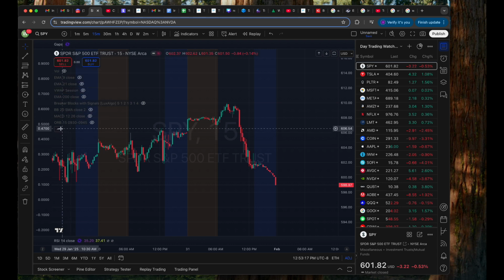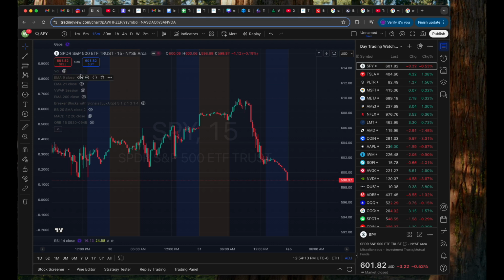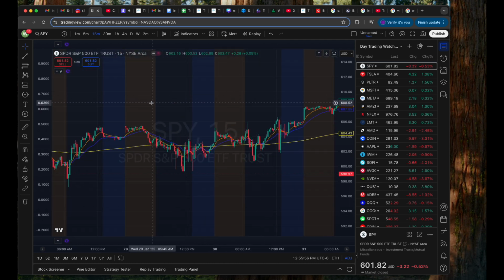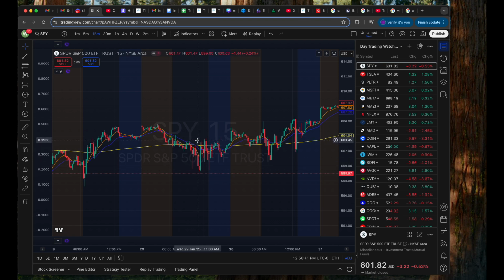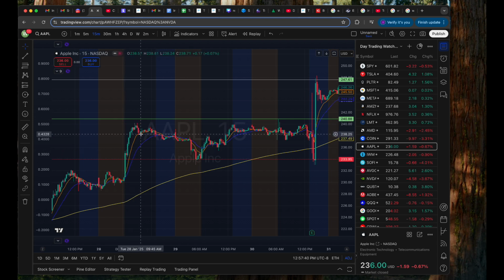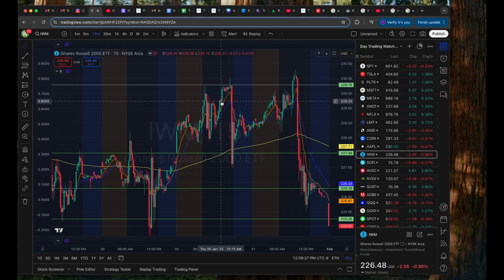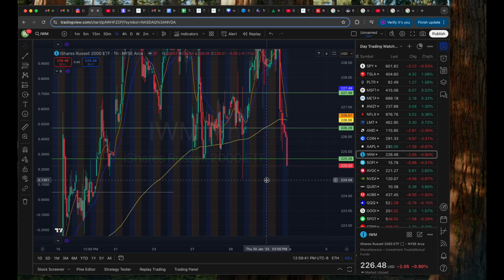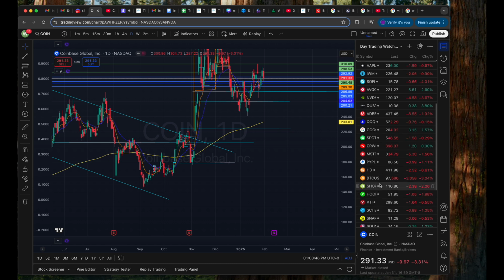The Simple Truth About Moving Averages That Will Print You Money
This video we are breaking down the differences between the Exponential Moving Average (EMA) and the Simple Moving Average (SMA).

Once you understand how to use these your life will change forever.